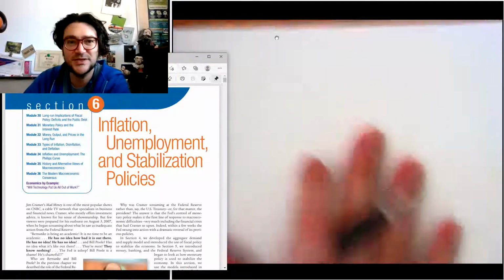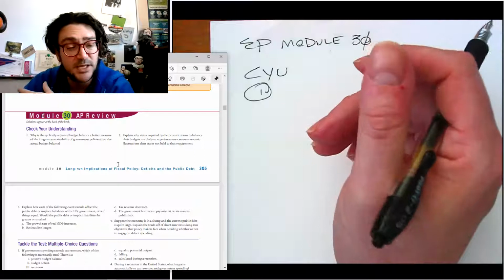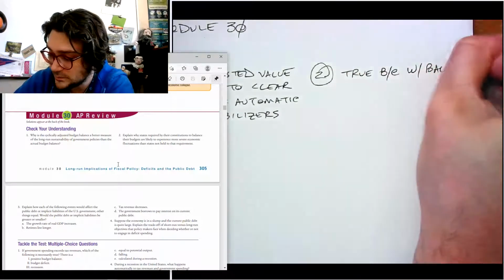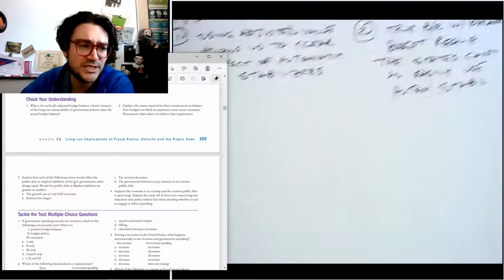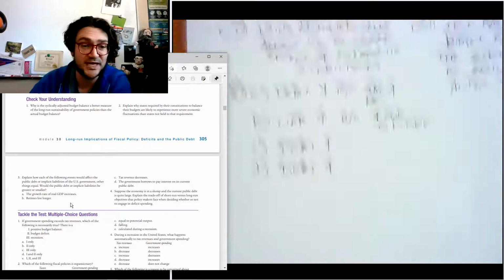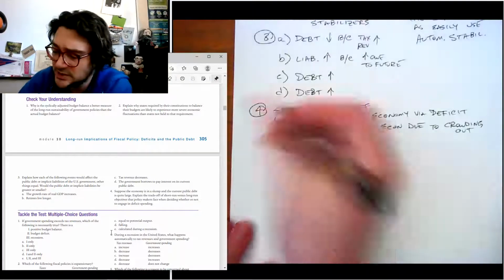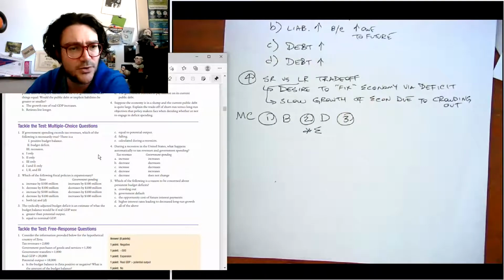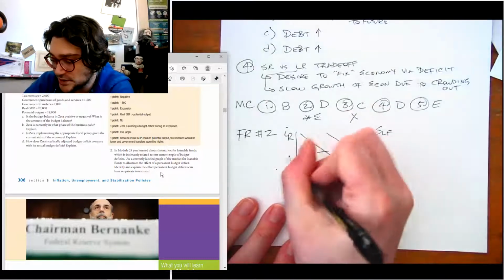EP Module 30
Extra practice from Module 30 about government deficits and the implications of persistent debt